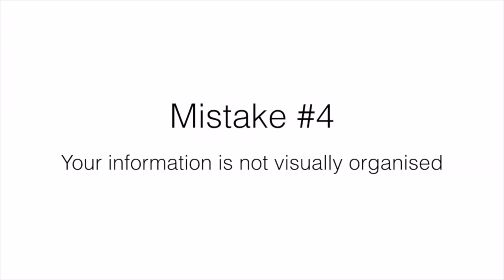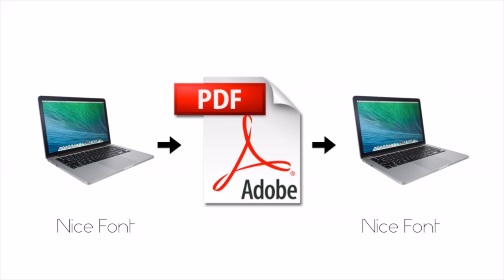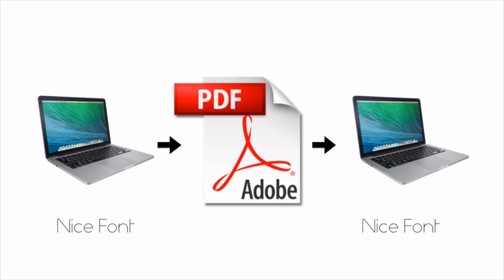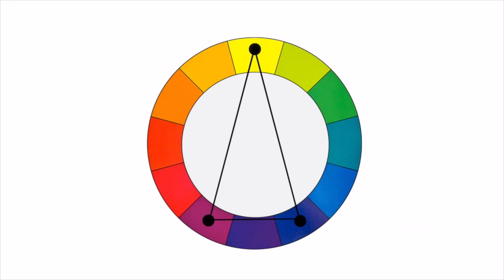BUE Writing Centre 5 Minute Lesson #3: Presentations